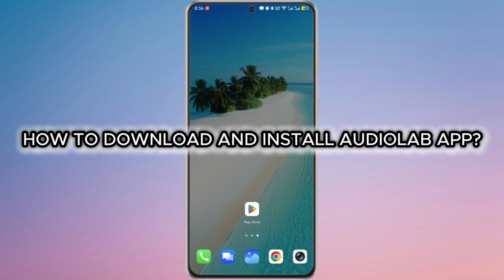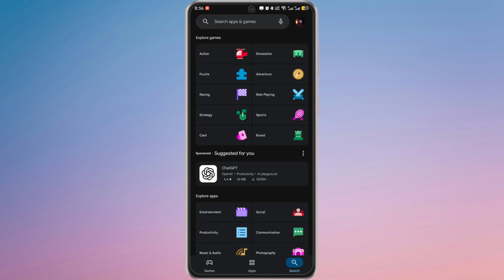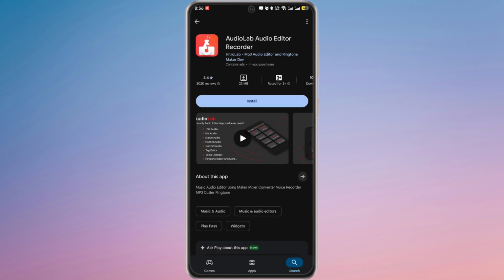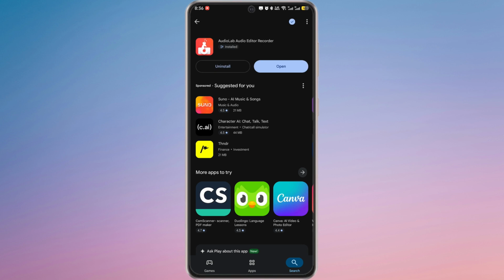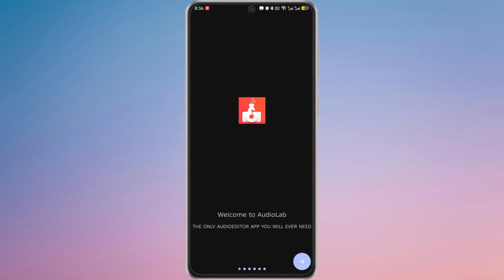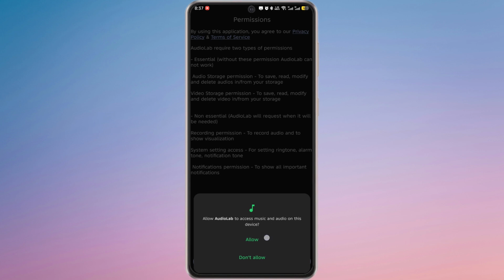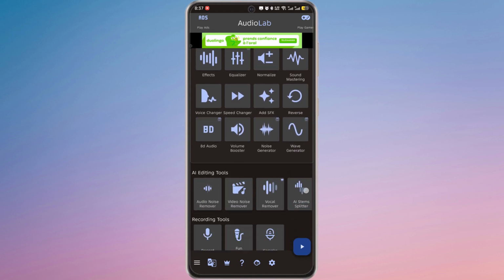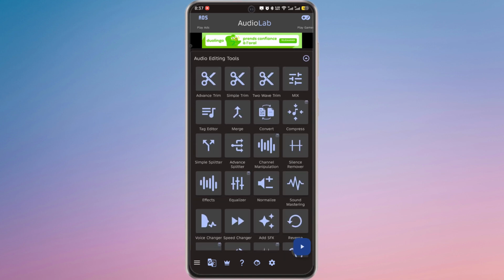How to Download and Install AudioLab App 2025?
Want to start editing audio like a pro? In this step-by-step tutorial, we’ll show you how to download and install AudioLab App quickly and easily. First of all, you’ll learn how to find the official AudioLab app in the Play Store, tap install, and grant the necessary permissions to access storage and microphone. This guide will help you get started with all the basic features like trimming, mixing, recording, and applying effects to your audio files.

Whether you’re creating music, podcasts, or simple audio edits, this tutorial ensures you can explore the user-friendly interface of AudioLab and start your first project within minutes. This easy-to-follow guide will also show you how to check for updates so you always have the latest features and tools.